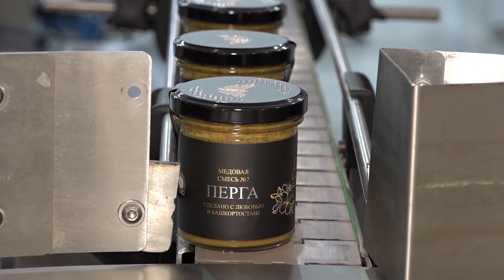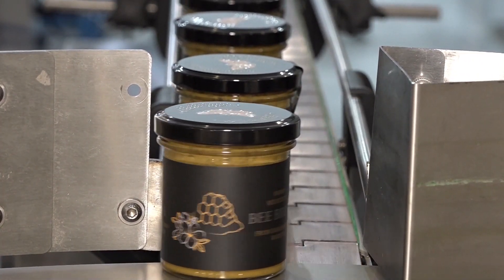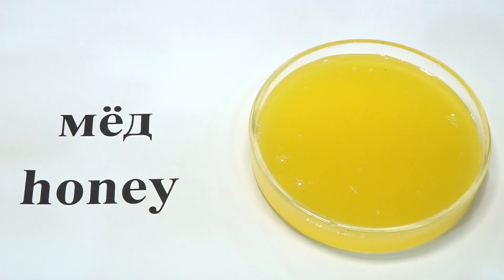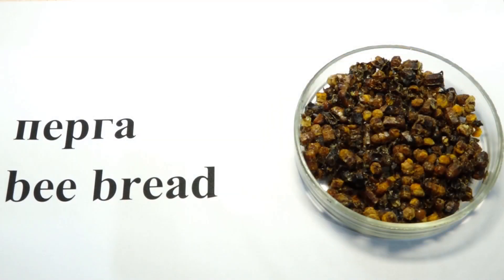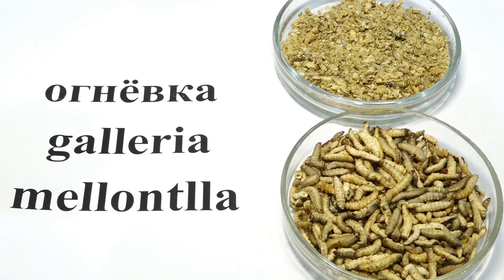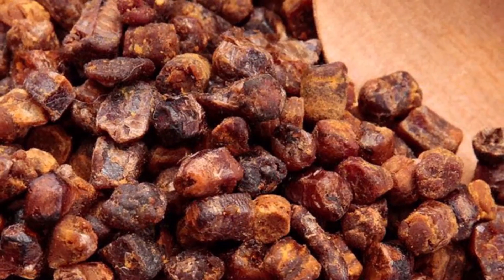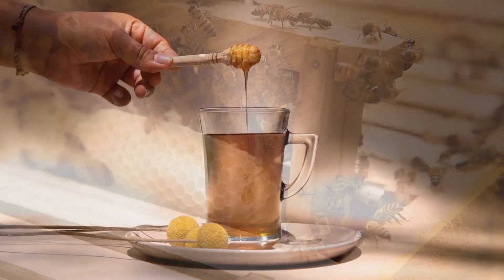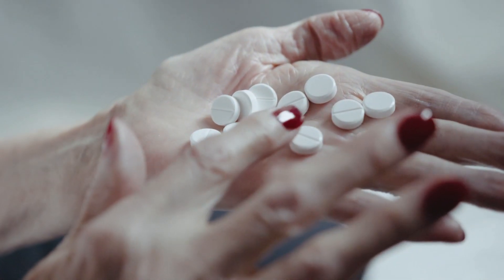Honey mixture No. 7 BEE BREAD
Bashkir floral honey based mixture with beebread and freeze-dried wax moths is made by the authentic recipe. Beebread contains more than 200 bioactive compounds and more than 50 active elements such as ferments, vitamins and amino acids.
Suggested usage
Take 1 teaspoon of Beebread mixture 3 times a day prior food for improving nervous and endocrine system, hemoglobin level and immune system. Our mixture can be used as an adjunct treatment for gastrointestinal diseases, prostatitis, sexual disability, anemia, and fatigue.

You can buy Bashkir honey here:

We care about your health!